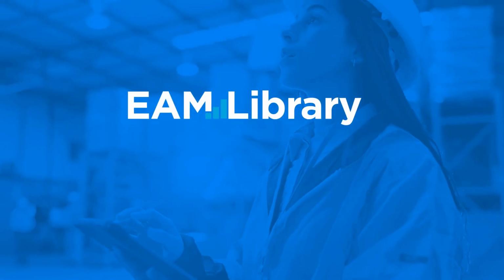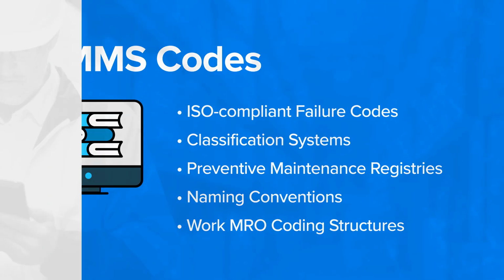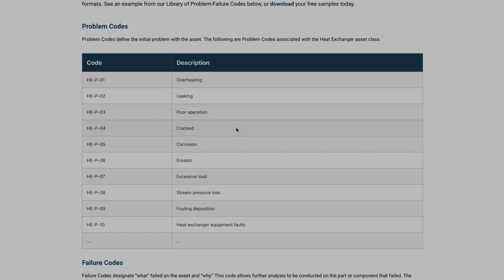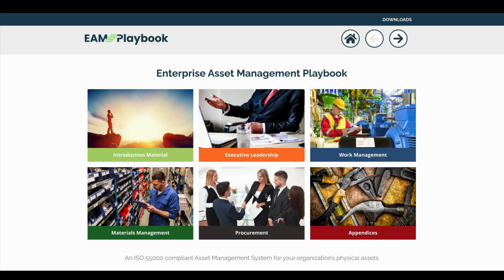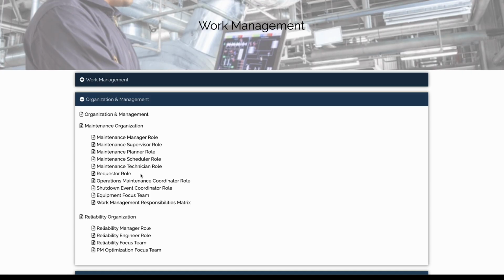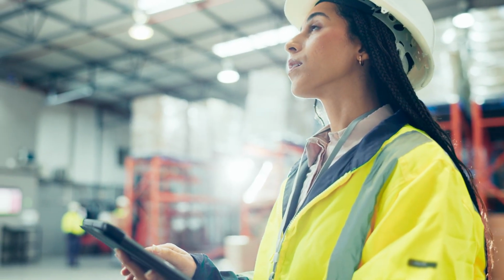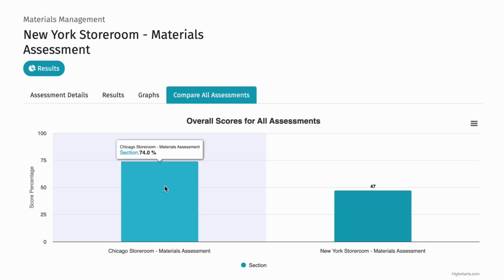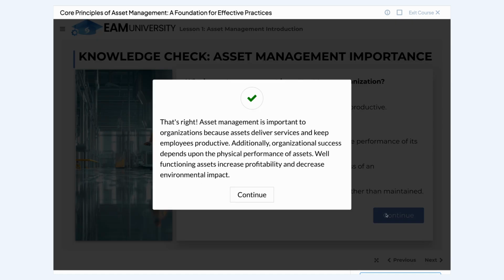EAM Library Tour – The Ultimate Resource Hub for Asset Management Professionals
In this 8 minute video, we walk you through everything the EAM Library has to offer:

• Failure codes, MRO dictionaries, equipment naming conventions, 1000+ downloadable guides, templates, checklists, and standards.
• Best practices for maintenance, reliability, CMMS/EAM implementation, spare parts, KPIs, and more.
• Curated specifically for maintenance managers, reliability engineers, asset managers, and EAM/CMMS professionals.

Whether you're implementing a new EAM system, optimizing preventive maintenance, setting up spare parts management, or training your team – the EAM Library has practical, ready-to-use resources that accelerate implementation and performance.

If you're in maintenance or asset management, this library will become your go-to resource.